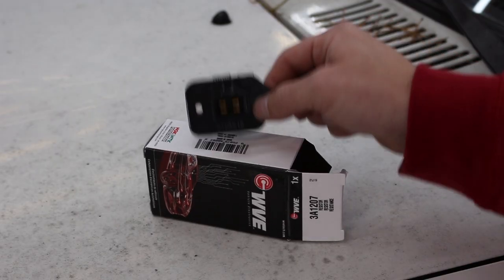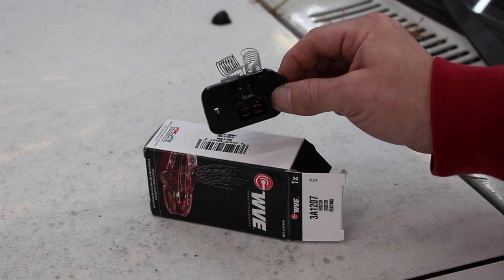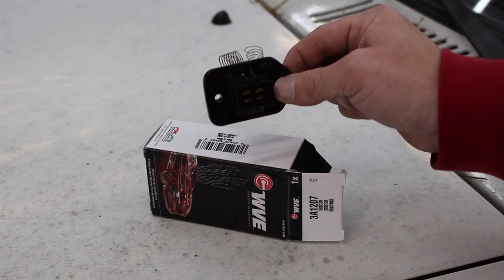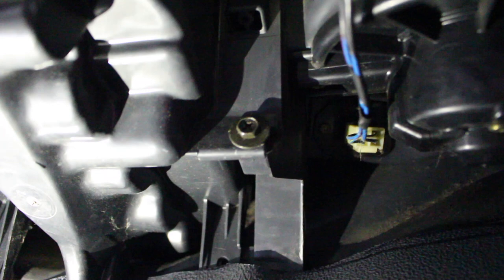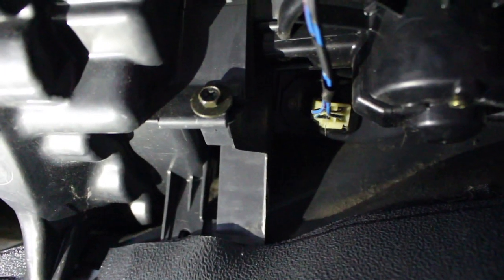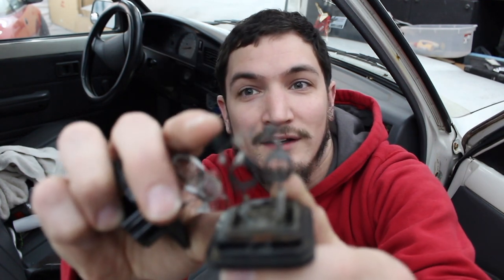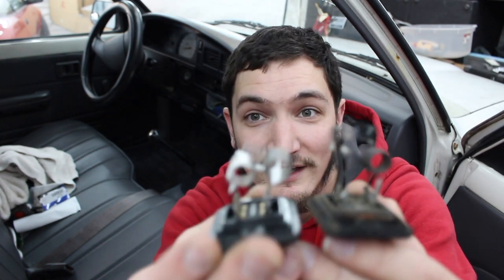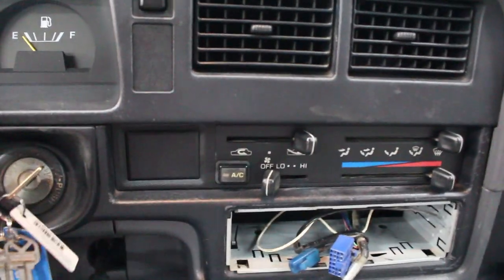Fixing My Heat In Three Minutes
After the fan stoped blowing in the cab. I decided to replace the blower motor resistor on this 1989 Toyota pickup (hilux) truck. Now the truck has heat again.